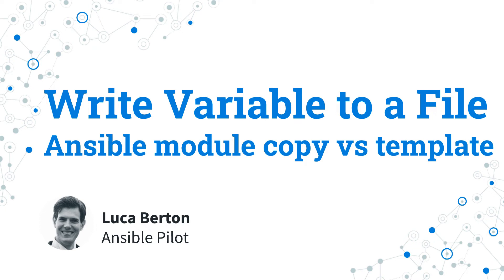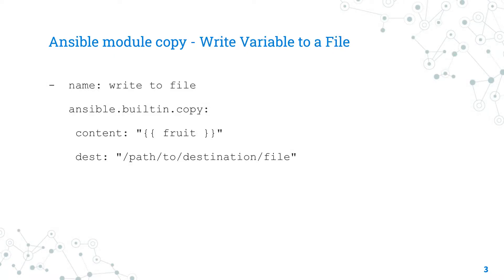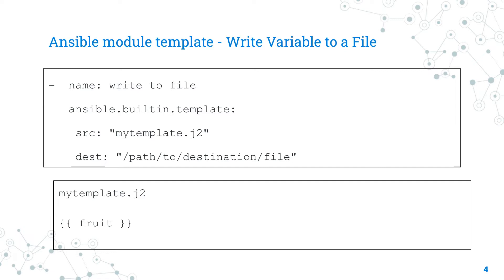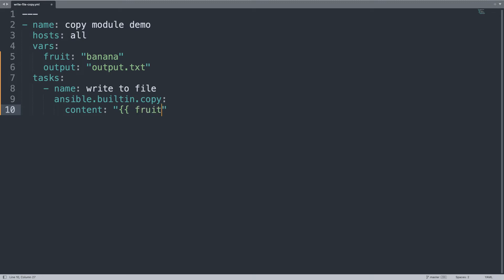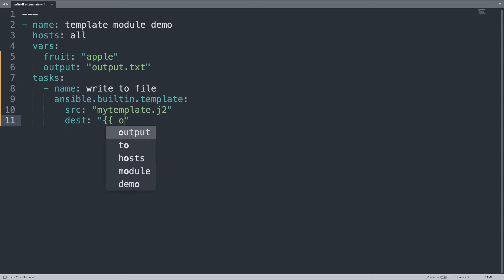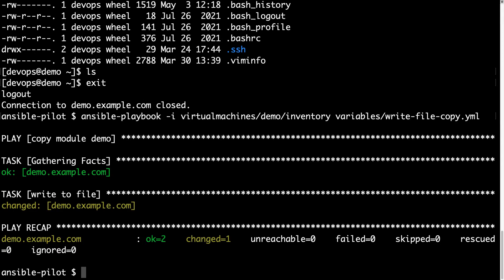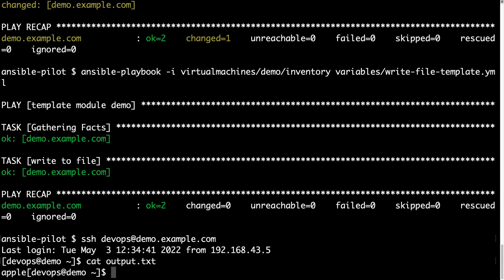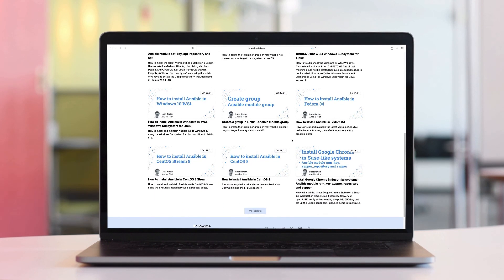Write a Variable to File - Ansible module copy vs template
How to save the value of a variable to file using the Ansible copy vs template modules. Included the comparison and a step-by-step example.

200+ Automation Examples For Linux and Windows System Administrator and DevOps

200+ Automation Examples For Linux and Windows System Administrator and DevOps